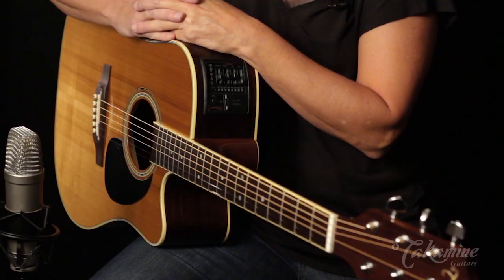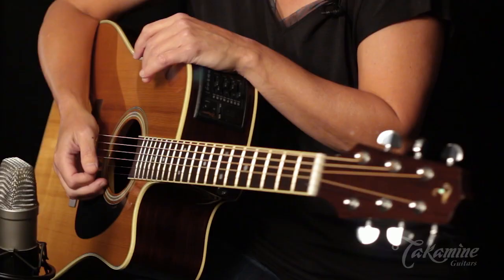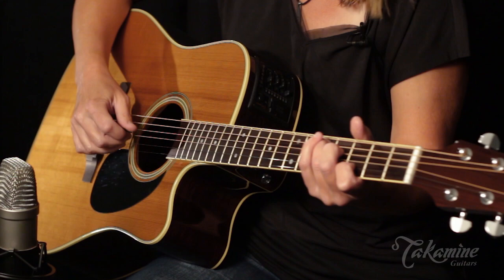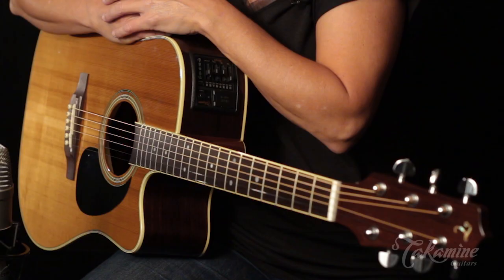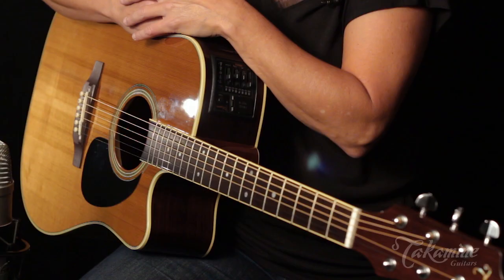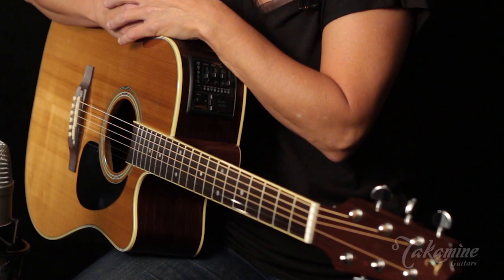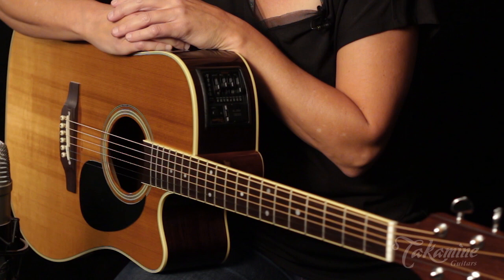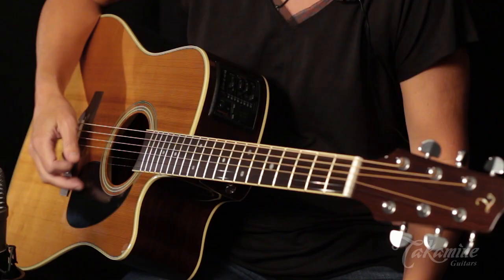Takamine EF360SC TT Demo by Linda Taylor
The EF360SC TT is part of Takamine's acclaimed Thermal Top series, giving the musician the desired sound of a played-in vintage instrument in a new guitar with modern amenities, such as a slender neck, and exceptional CT4B II electronics to complement its solid thermal spruce top and Indian rosewood back and sides. Guitarist Linda Taylor, a respected player known from her time as a musical accompanist on Drew Carey's long-running improv comedy show 'Whose Line Is It Anyway?', gives you her first impressions of the EF360SC TT. This guitar is also available in a 12-string version with the EF400SC TT.